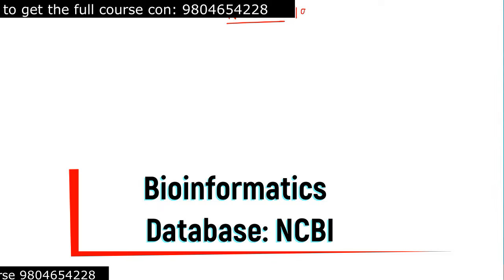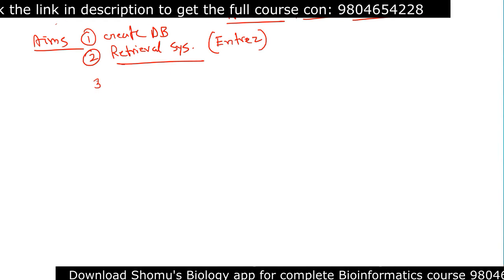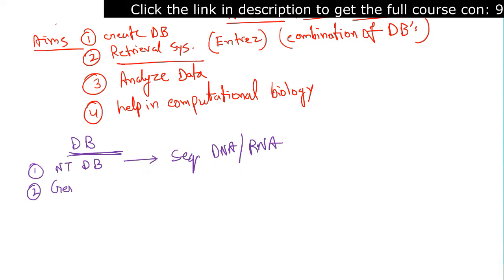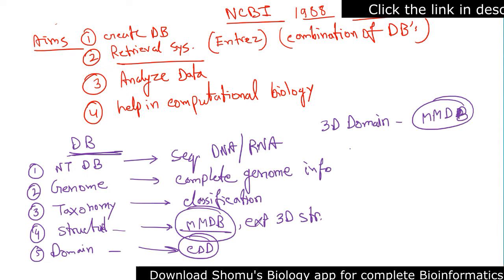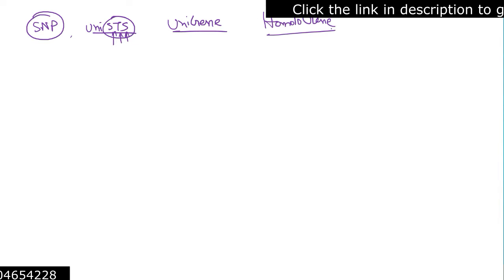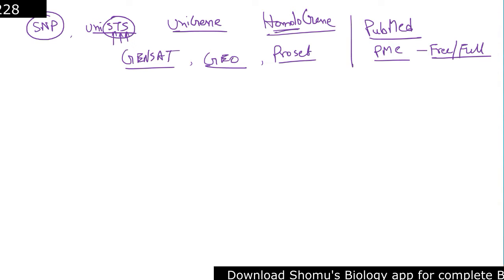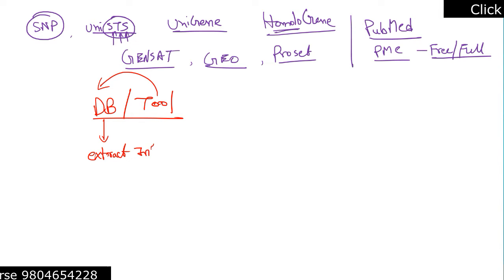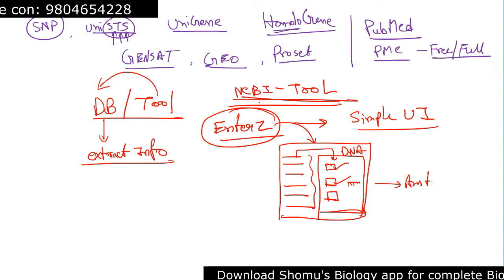Bioinformatics NCBI database | Bioinformatics course | Shomu's Biology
Bioinformatics NCBI database - This bioinformatics lecture explains about the Bioinformatics NCBI database. You can get the full version of these lectures by clicking this link - shorturl.at/apQT5
The bioinformatics basics course is offered at a very attractive price for you by Shomu’s Biology.
The National Center for Biotechnology Information (NCBI) is a database that stores information about biomedical research. In this video, we'll show you how to use the NCBI website to find journal articles, research studies, and other scientific information.The NCBI database is a vast trove of scientific information, and in this video we show you how to get the most out of it. We cover everything from searching for papers to setting up alerts, so you can make the most of this incredible resource.The National Center for Biotechnology Information (NCBI) is a U.S. government resource that provides access to biomedical and genomic information. NCBI databases include PubMed, GenBank, GEO, and many others. This video discusses how to use the NCBI website and databases.The National Center for Biotechnology Information (NCBI) is a U.S. government resource that provides access to scientific and medical research data. The NCBI database contains a wealth of information on topics ranging from health and disease to genes and genomes.The National Center for Biotechnology Information (NCBI) has an extensive database of biomedical and genomic information. This video discusses how to use the NCBI website to find information on specific topics, such as genes, proteins, and diseases.The National Center for Biotechnology Information (NCBI) is a vast online database of biomedical and genomic information. This video will show you how to use the NCBI website to find the information you need.The National Center for Biotechnology Information (NCBI) is the premier online resource for molecular biology. This powerful tool provides access to databases, software tools, and information resources that allow users to view, analyze, and manipulate biological data. In this video, we'll take a tour of the NCBI website and introduce you to its many features.Learn about the National Center for Biotechnology Information and how to use their databases to find information on genes, proteins, and diseases.The National Center for Biotechnology Information (NCBI) is a U.S. government-funded website that houses a database of biological information. The site provides access to over nine million articles, sequences, and other biomedical data. The NCBI also offers a variety of tools and resources for researchers, including a BLAST search engine, primer design tools etc.
Now get the best bioinformatics course from Shomu’s Biology at a fare price. Join Shomu’s Biology Bioinformatics course now for better bioinformatics preparation. You will also find some free bioinformatics lectures in this basic bioinformatics course.